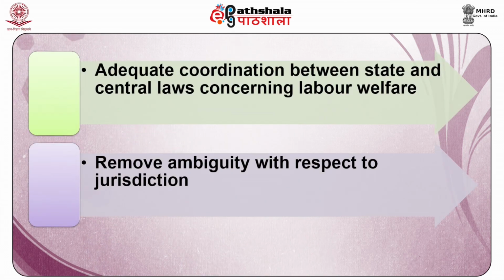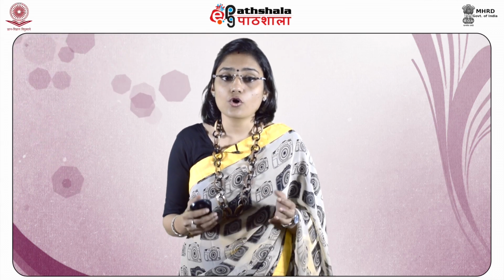Labour Market Reforms in India (ECO)